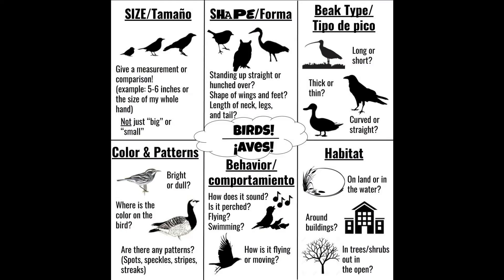Making Comparisons to Discover Diversity